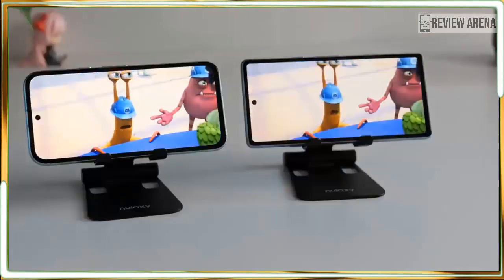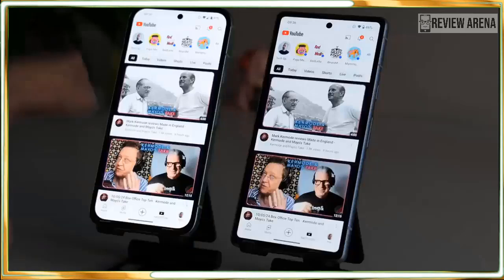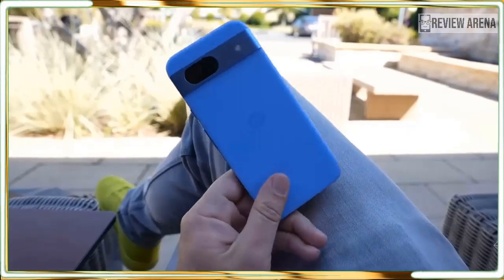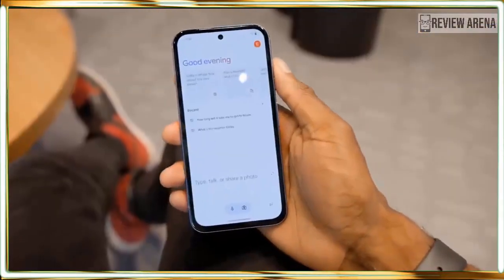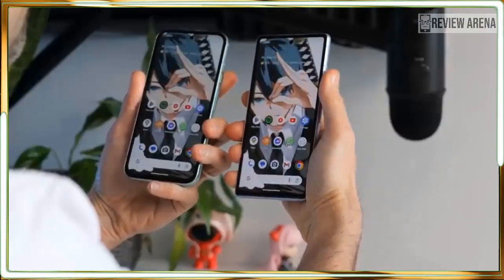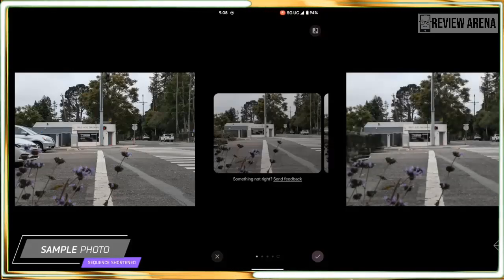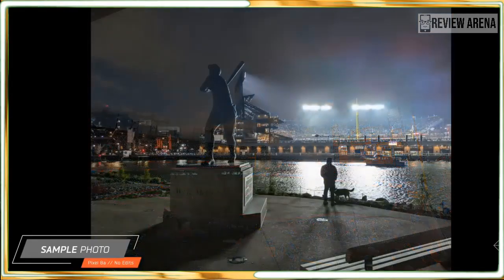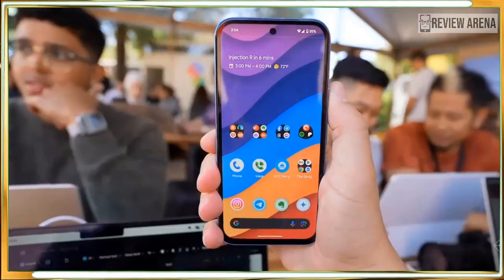Google Pixel 8A Review: Premium AI features at 499$